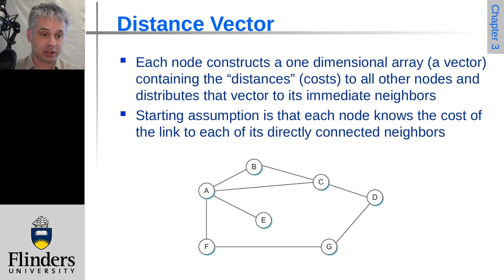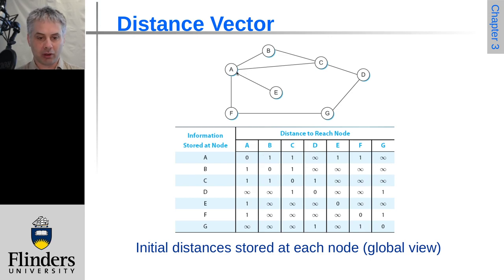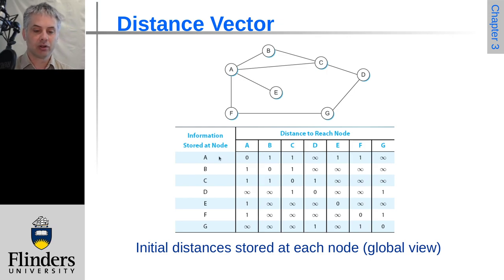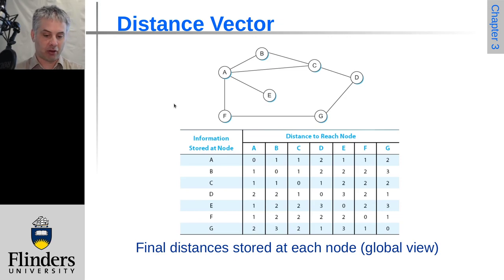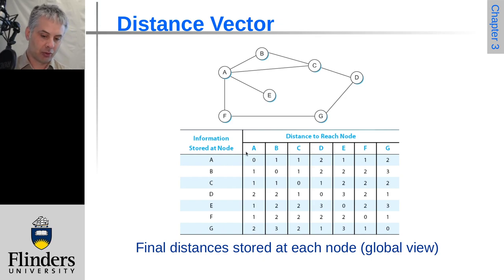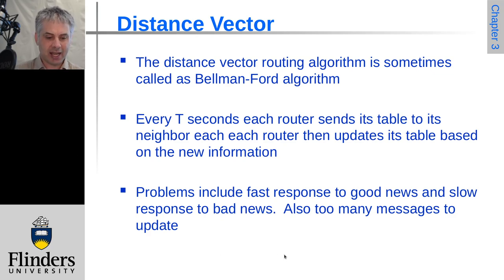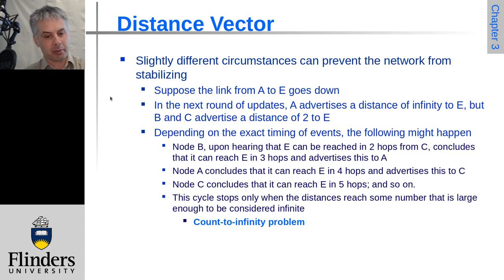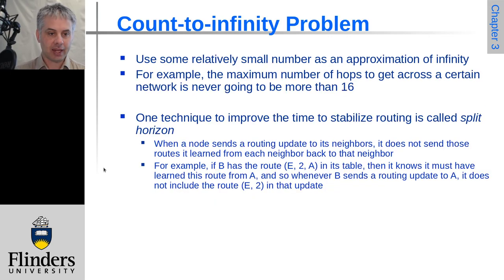Computer Networks: A Systems Approach: Chapter3 Slides 100 to 107